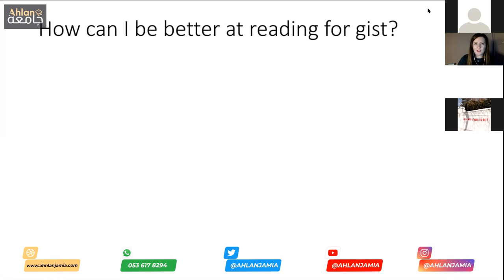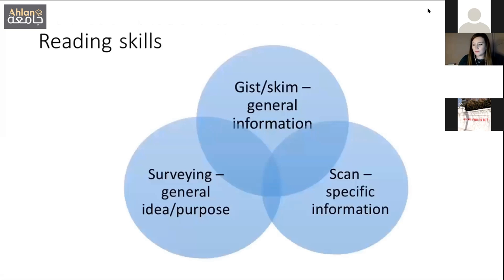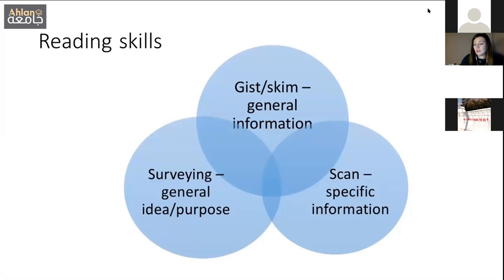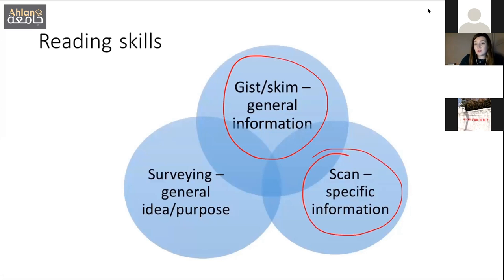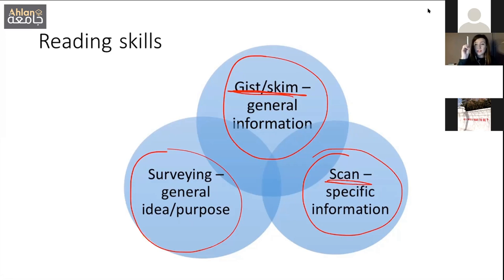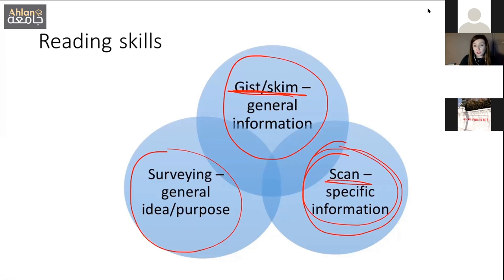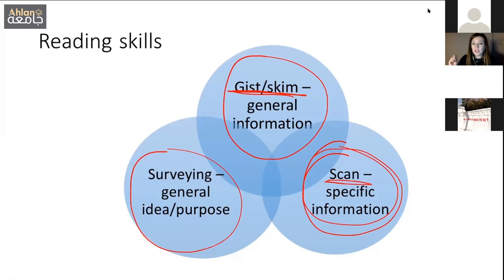السؤال السادس: كيف ممنكن تحسن مهارتي في القرءة؟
أهلًا جامعة تطلق مبادرتها
Ask Your Doubt

نوفر المساعدة لكل طالب جامعي يملك أسئلة ويبحث عن إجابات فيما يخص إختباراته
كل الي عليك ترسل سؤالك من خلال هذا الرابط

تريد تعليم خصوصي اكثر ؟ مقرر مراجعة للاختبار
أهلًاجامعة